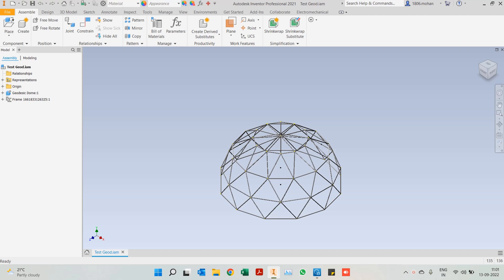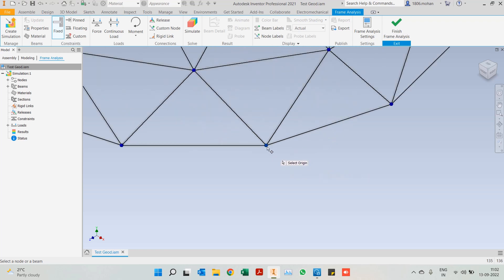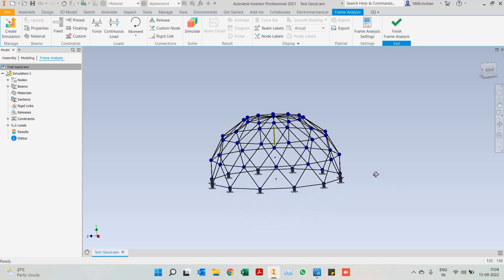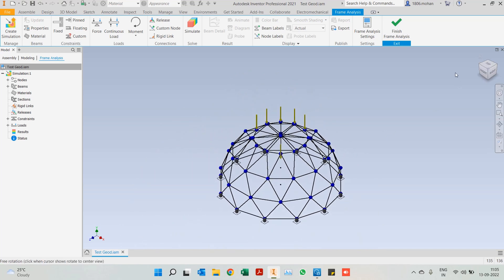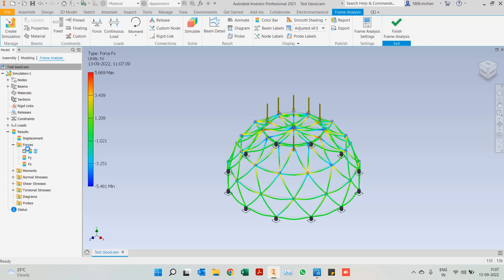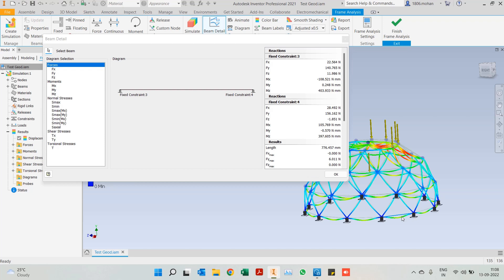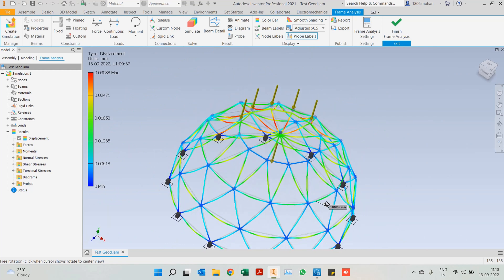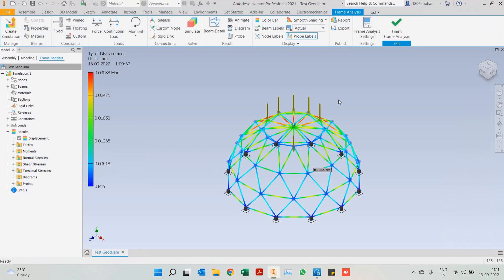Frame Analysis | Inventor Professional | Geodesic Dome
Geodesic Dome under stress.

Complete workflow on how to perform a stress analysis study on a Geodesic Dome in Inventor Professional.